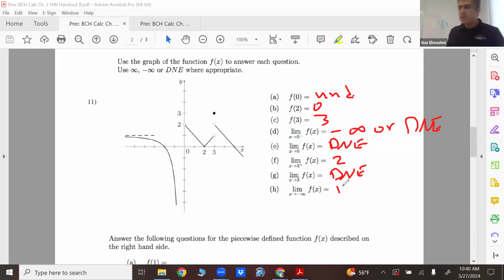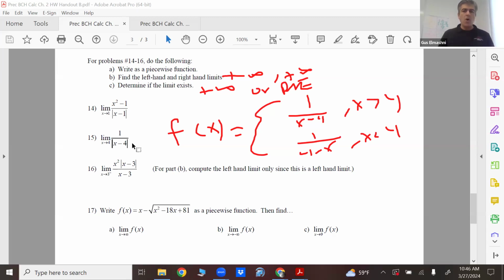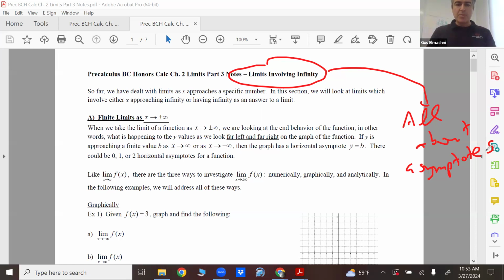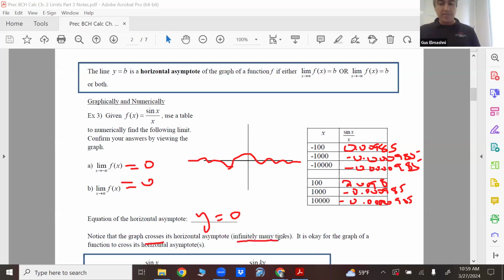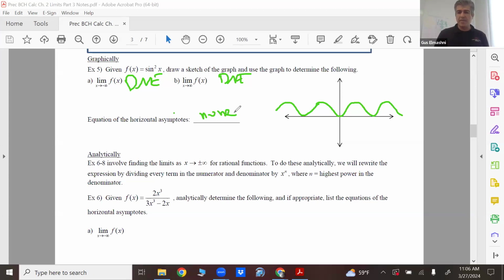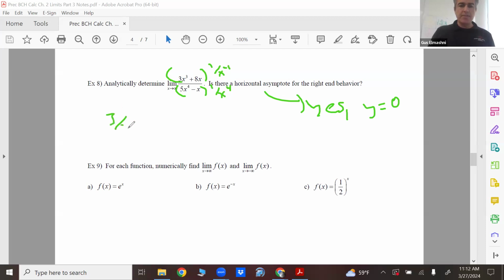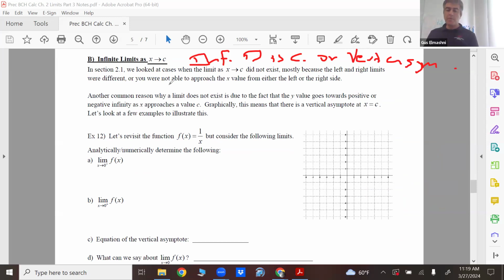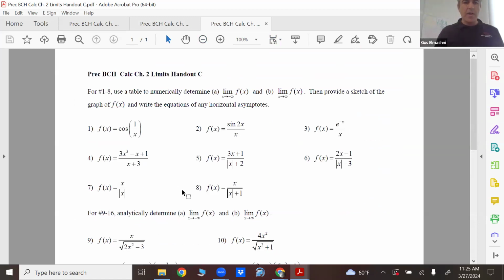Precalculus BC Honors Spring 2024 Unit 4 Calculus Chapter 2 Part 3 Pgs 1 6